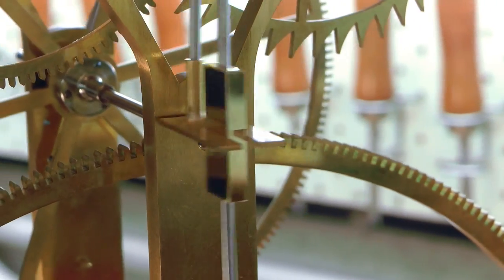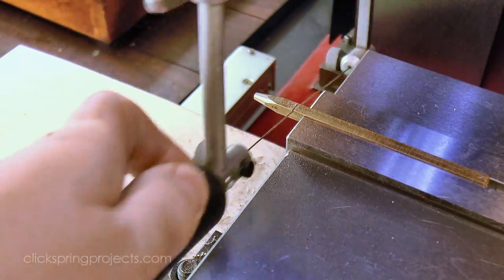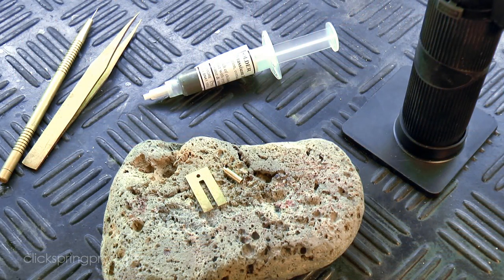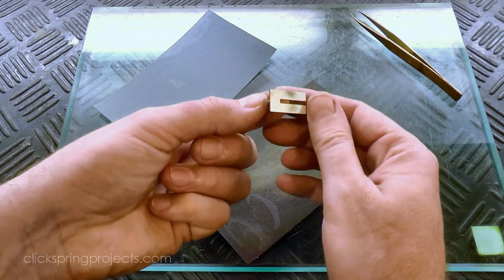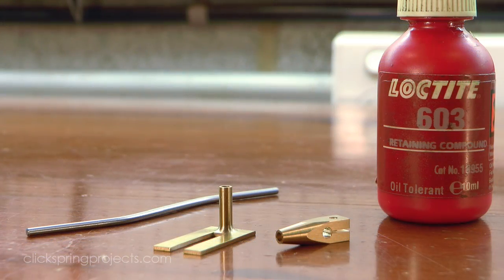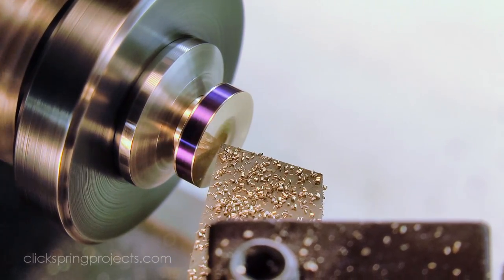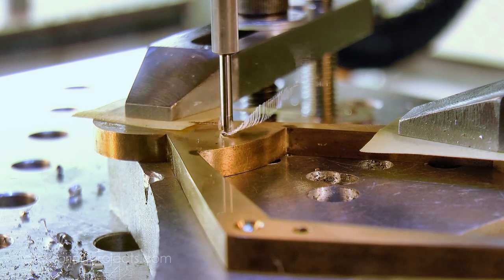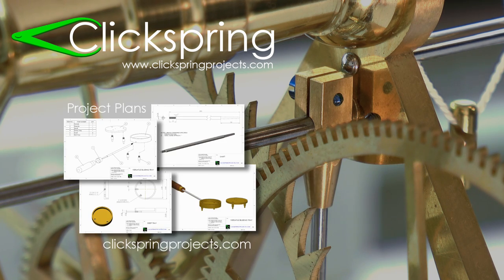Clockmaking - How To Make A Clock - Part 20 - The Crutch Assembly And Eccentric Bushing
Making The Crutch Assembly And Eccentric Bushing, by Clickspring.

In this video I make a start on the escapement of the clock, starting with the crutch assembly and a component that permits a slight adjustment of the pallet depth of engagement with the escape wheel.

A very special thank you to Patrons Dan Keen, Samuel Irons and Sean Kuyper.

Abbreviated Transcript:

00:21 Generally speaking the escapement is considered to be the pallets and the escapewheel, but there are usually a few extra components required to make the whole thing work, and its those related components that I'm making in this video. There's an eccentric bushing that permits a small adjustment of the pallet depthing with the escape wheel, enabling fine tuning of the escapement.
00:41 And then there's the crutch assembly, which receives the energy released by the escapement, and transmits it to the pendulum to keep it moving.
02:17 With the taper formed, I transferred the work to the mill, to put in the other features. The embryo part can now be cut from the parent stock, to form the small clamping slot. But before I make the slot, here's a closer look at the fastener hole. One half has been drilled for clearance, and the other half is at the correct diameter to be tapped for the fastener thread.
05:30 I've got the work set up on this pumice stone to protect the bench, and the heat is being applied using a small butane torch. Up close, you can see the flux run, leaving behind a tiny matrix of silver solder adjacent to the join. A little more heat, and then that solder melts and wicks into the small gap between the parts, while the excess solder forms a nice fillet.
06:56 And I'm happy enough with a tool finish for this part, so I'll leave that as the final surface. The spigot has done its job, so that can be taken off with some abrasive paper, leaving a grained surface finish on that underside surface. The final step for this part is to use needle files and abrasive paper to bring the perimeter to final shape and dimension.
09:06 The bend locations are positioned roughly one third in from each end, and it really is just as simple as getting a good hold of it in the vise, and giving a careful push until its about right. The 3 parts of the crutch assembly are now complete, so a small spot of Loctite on each end is all that's required to bond them together. OK, now on to the eccentric bushing.
10:57 The central axis was located with a wiggler, and then a tiny offset was introduced to the spindle, so that the hole would be formed off center - as the name of the part suggests.
12:46 All three were made in the same way that you've seen in previous videos, using the small lathe. They were then hardened, tempered, and then polished and blued. Ok, so with the fasteners complete, I can start to put a few of the bits and pieces
14:56 Particularly since the eccentric bushing can an additional offset angle depending on where it sits in its rotation. Once it looked about right, I put the frames back together to give it all a test fit.
15:37 I've left the barest clearance between the crutch fork and the pendulum block, to minimise energy loss, and the eccentric bushing is ready to be adjusted as required in the next episode. Which leaves just a few key components to be made, before I can set the clock running.